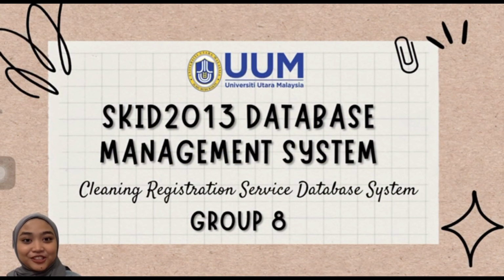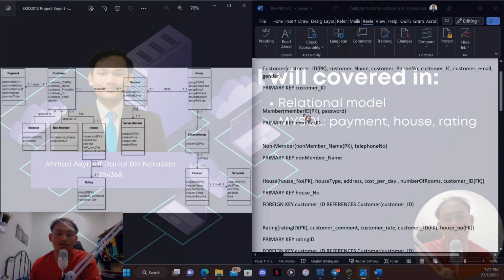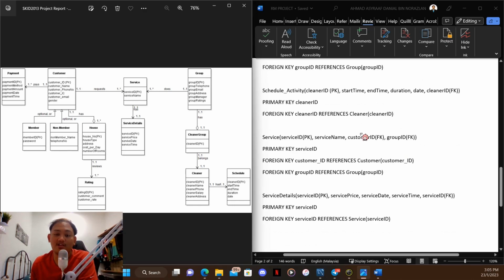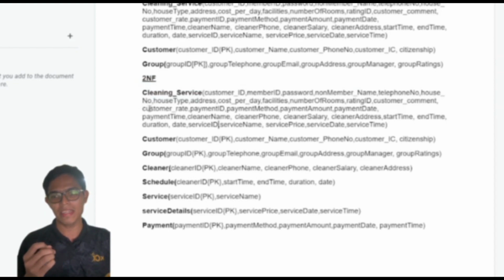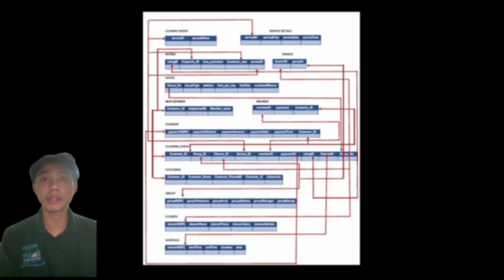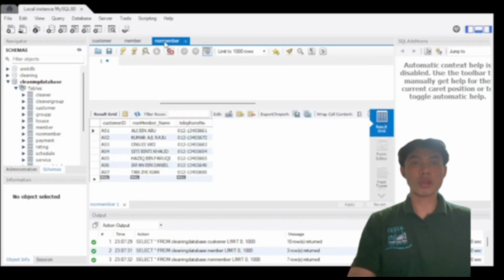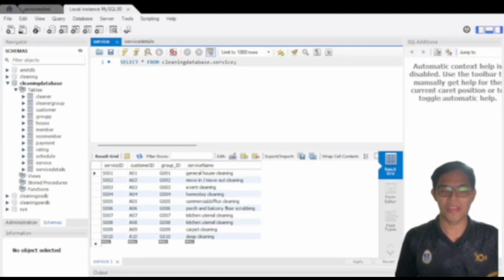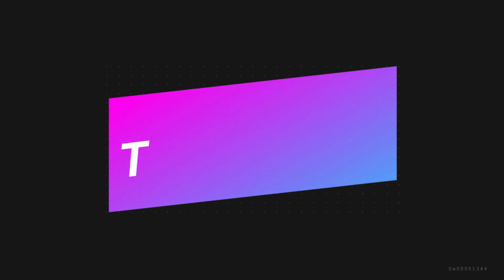A221 | SKID 2013 | Group 8 | Cleaning Registration Service Database System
Lecturer’s Name: Musyrifah Binti Mahmod

Nur Ezurin Farisha Binti Jusshairi 284253
Ahmad Asyraaf Danial Bin Norazlan 284368
Muhammad Luqman Bin Ahmad Zamri 284495
Muhammad Mazuqi Adha Bin Mohd Madlan 285215